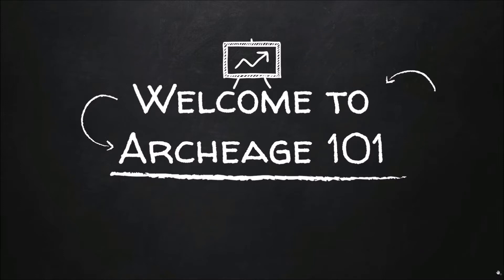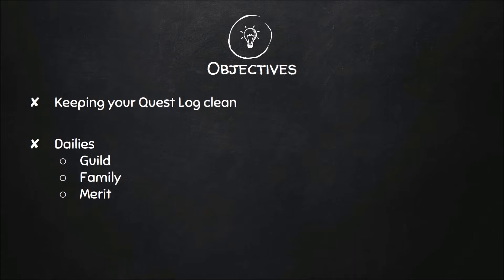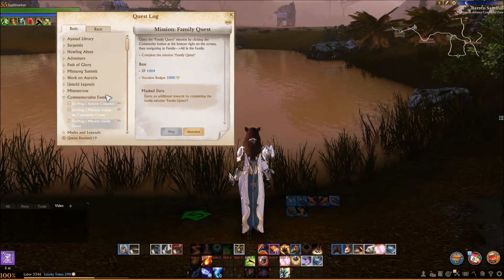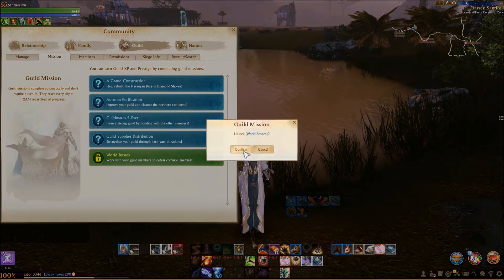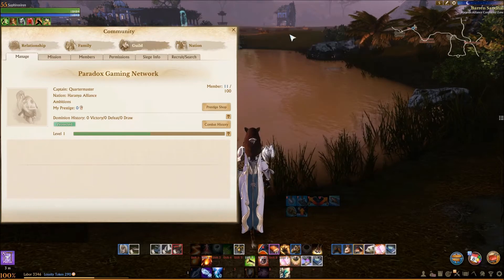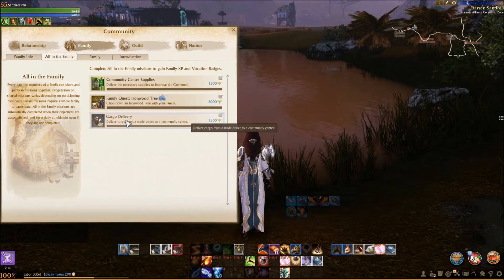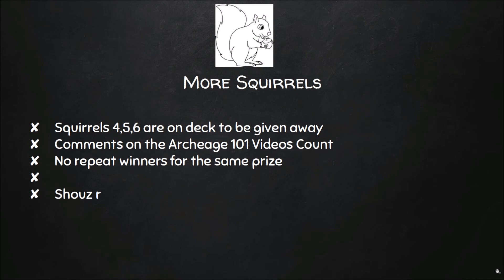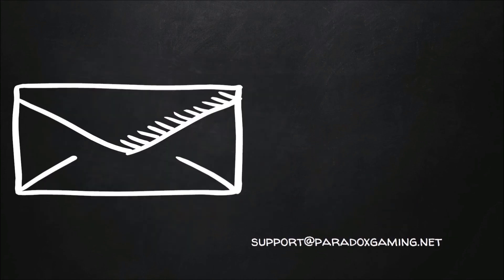Archeage 101 - Part VIII (Opening Dailies)